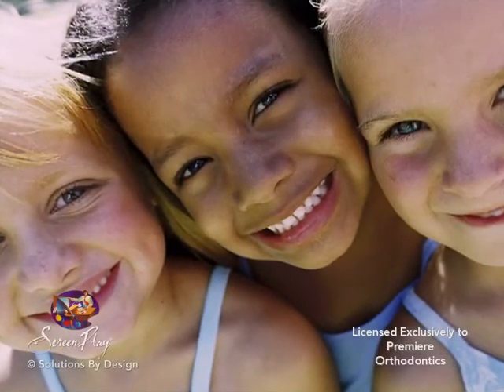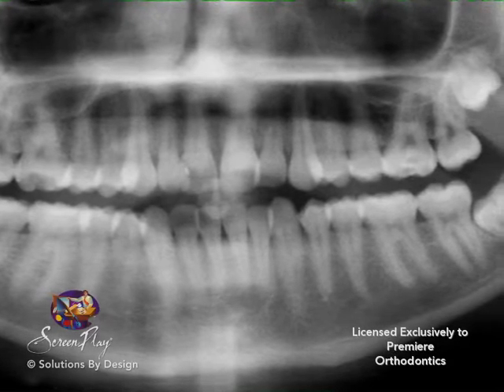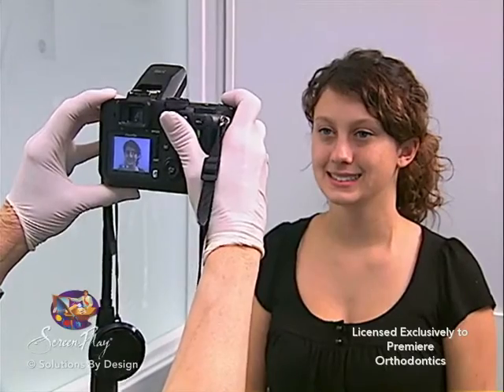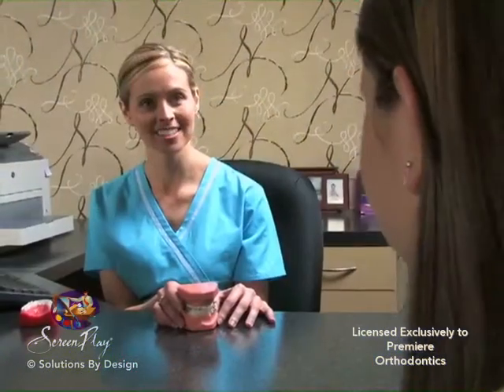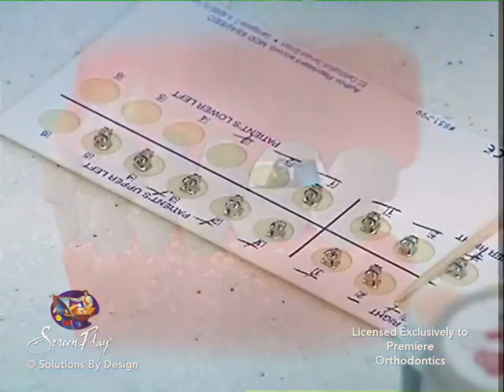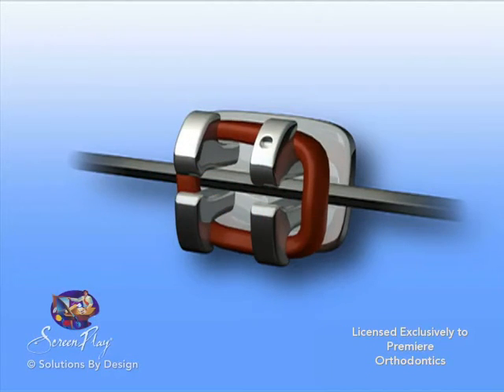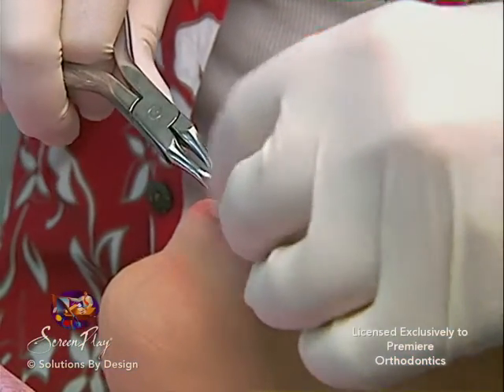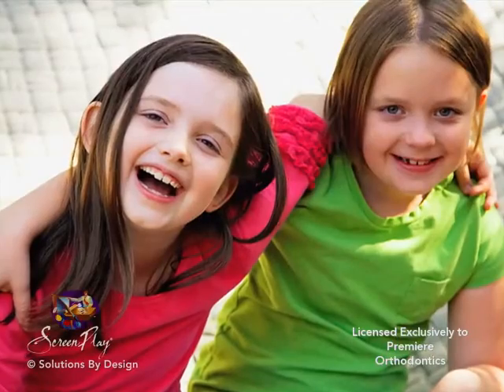Welcome to Premiere Orthodontics